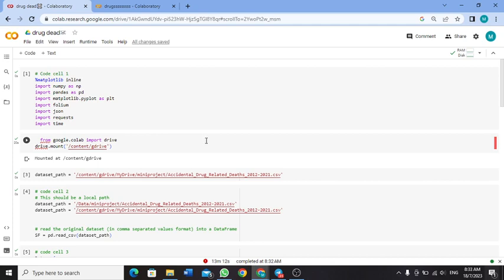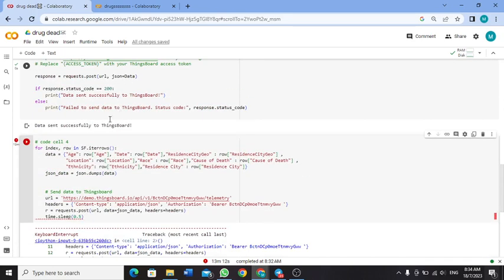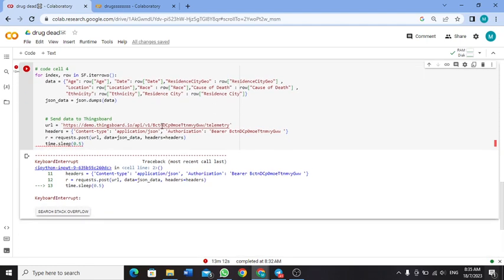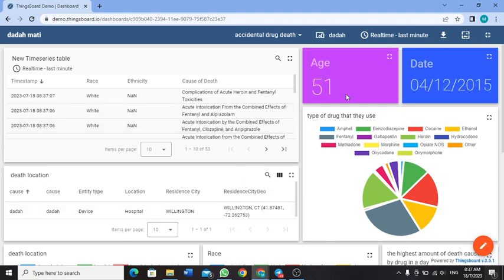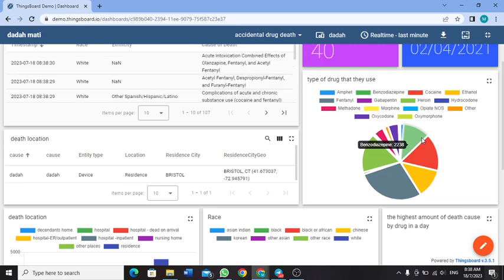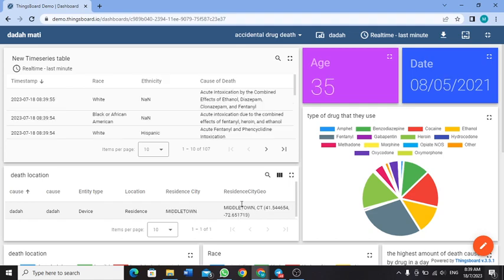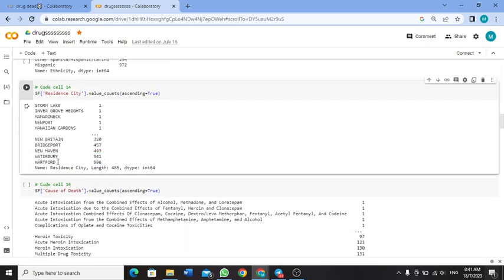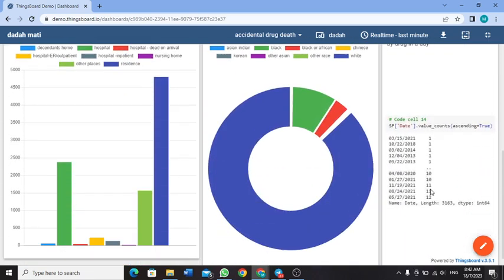ACCIDENTAL DRUG RELATED DEATH (GROUP 1)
prepared by :

MUHAMMAD AFIQ AIMAN BIN YA (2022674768)